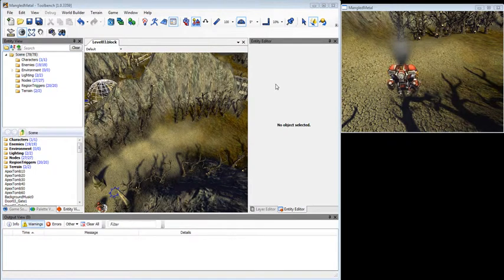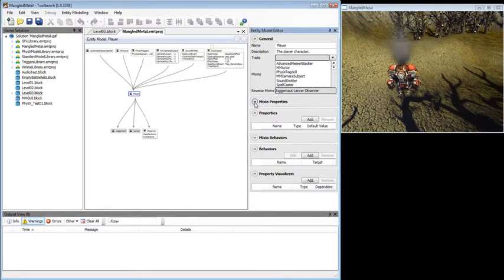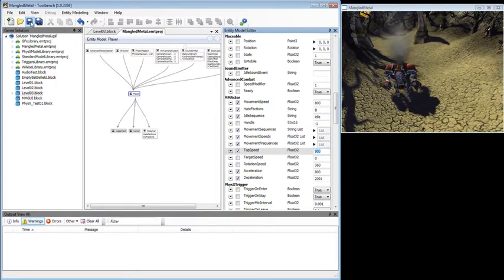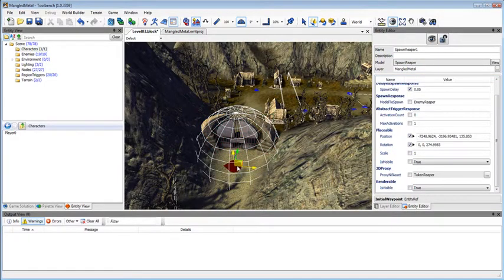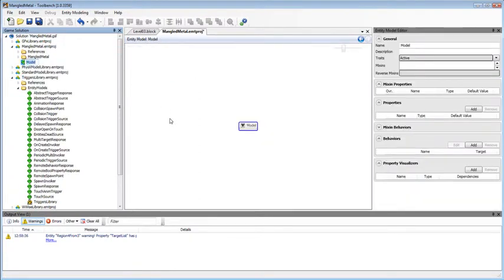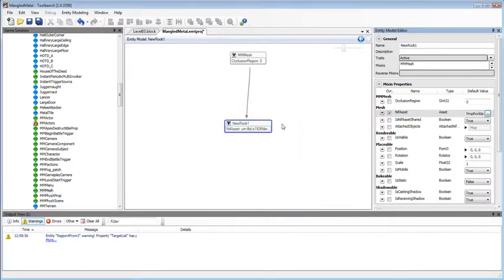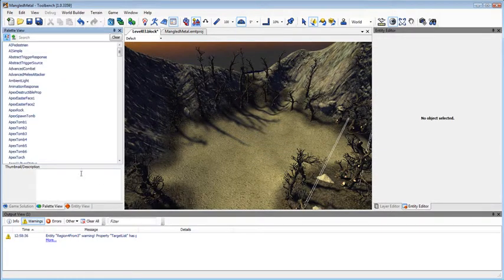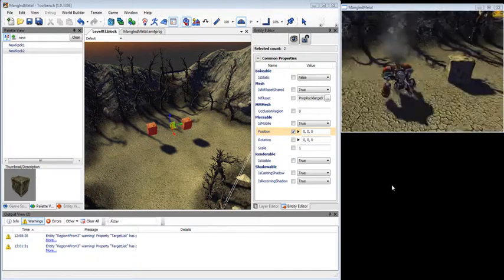Gamebryo LightSpeed Overview - Game Play Editing